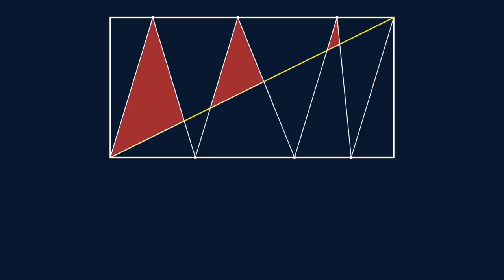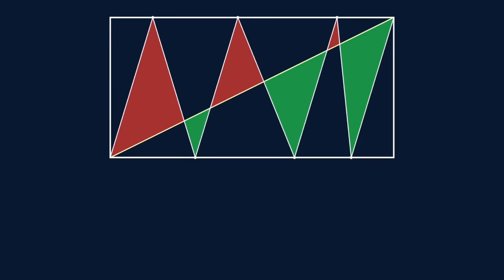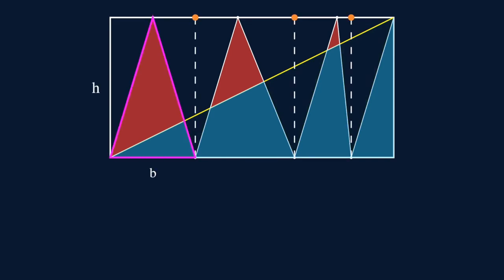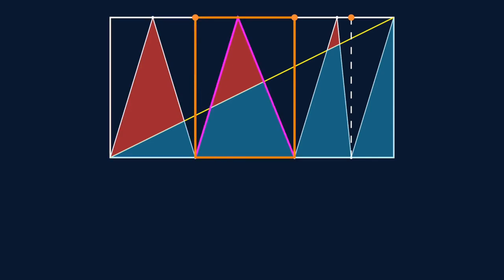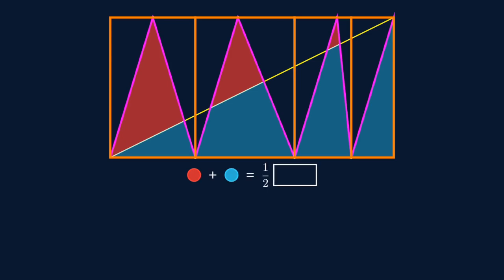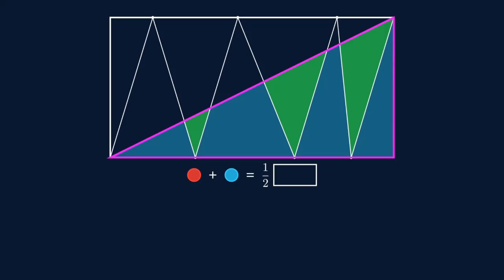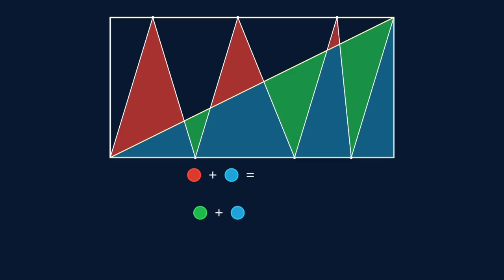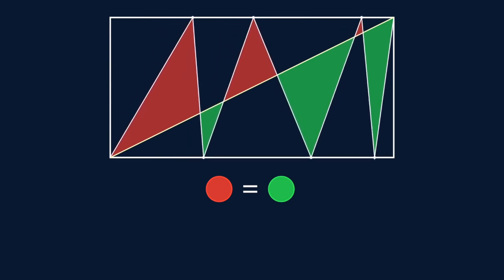Red or Green: Which is bigger? (Guess before you watch)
Is the Red area bigger or Green area?
Interesting problem with a clever visual proof.

In this video, we discussed